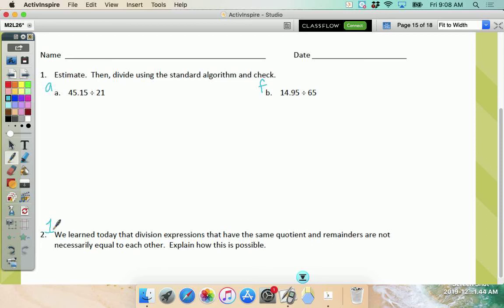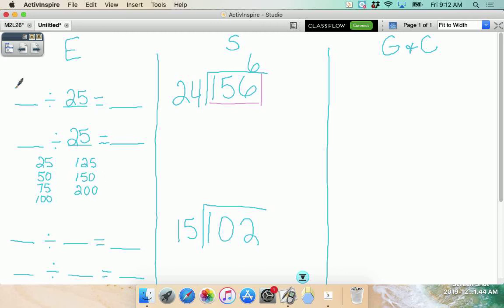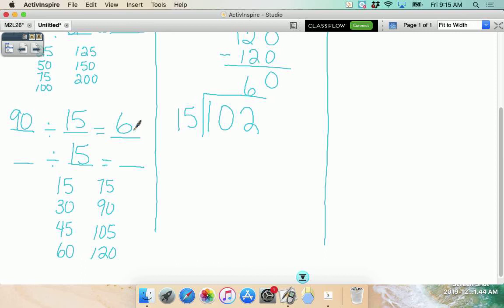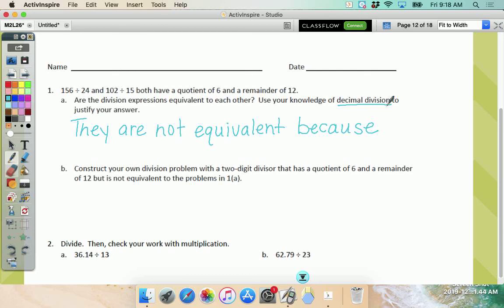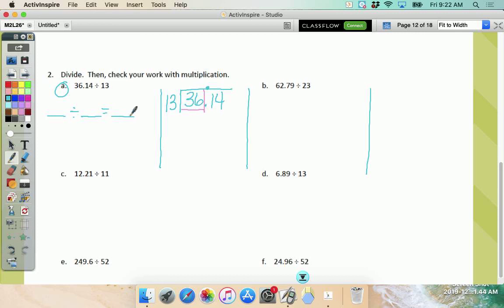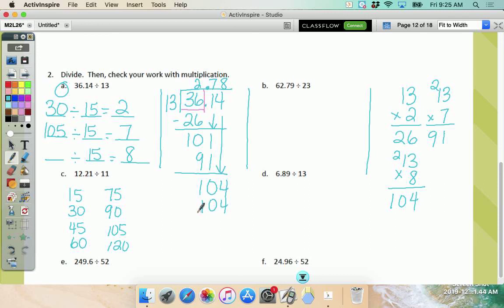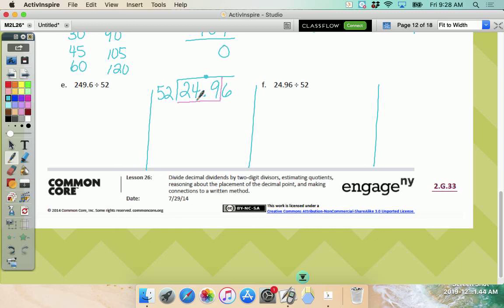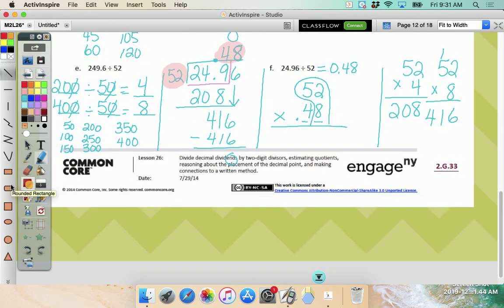M2L26 Problem Set 2021